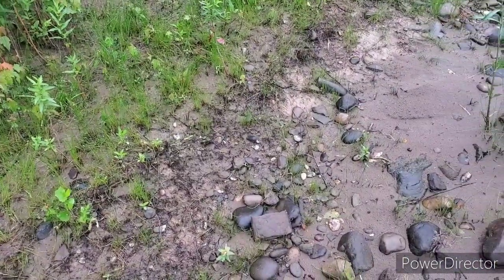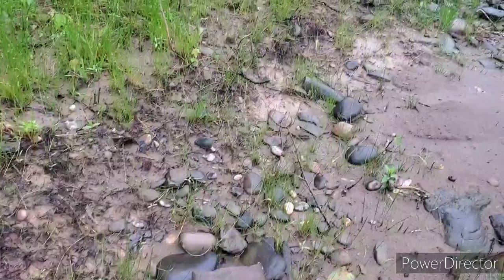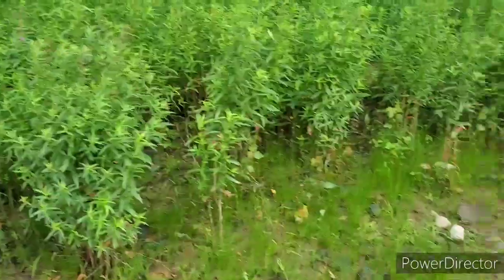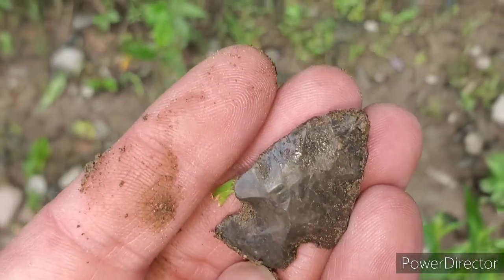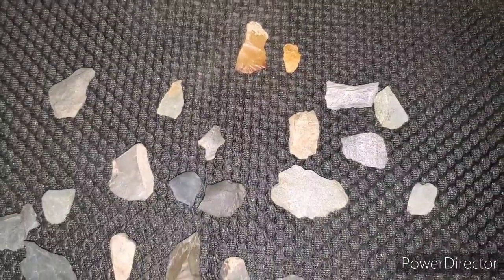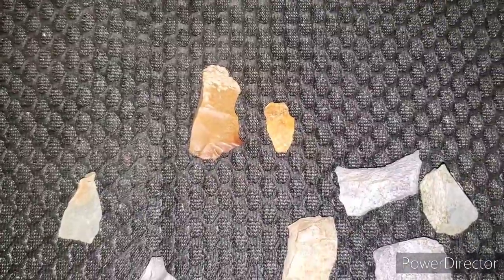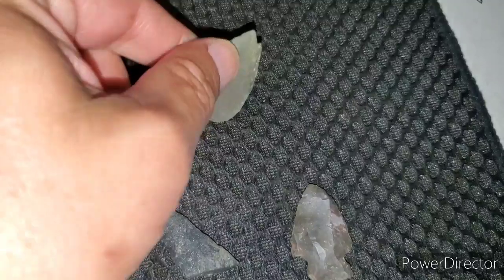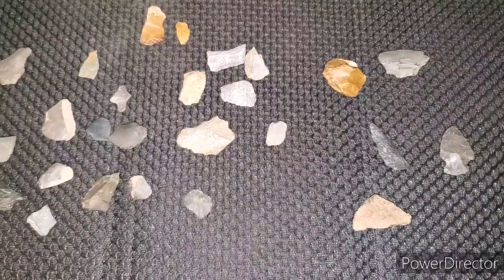Some more Native American artifacts, Susquehanna River 7-1-21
Went for just a short walk on the river this week and found a few Native American artifacts. Not much, but something to share with my viewers. Haven't been out much to do anything with the heat here in Pennsylvania the last few weeks.

Stay safe and see you on the next hunt!